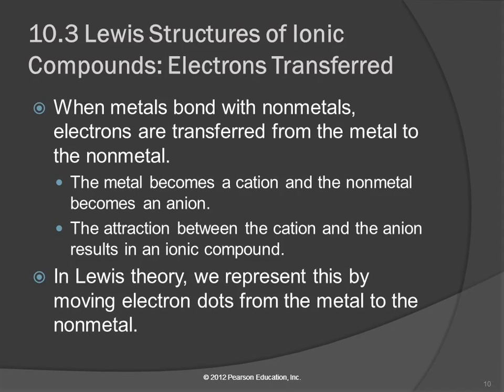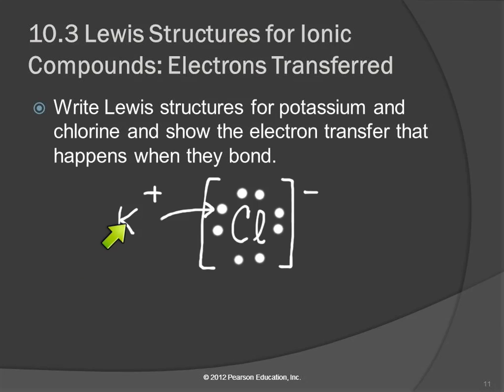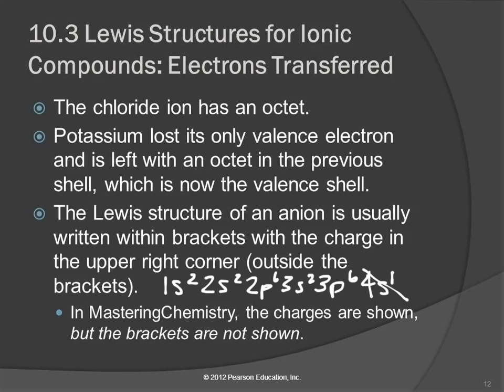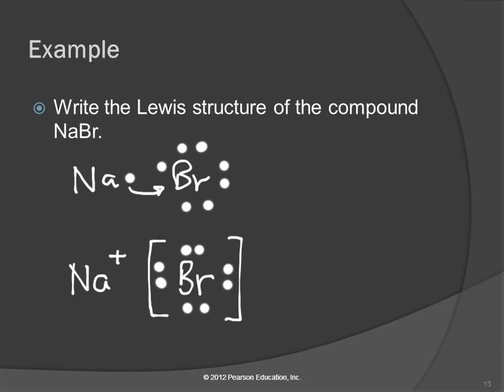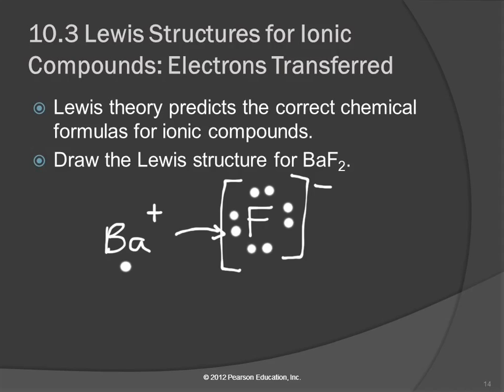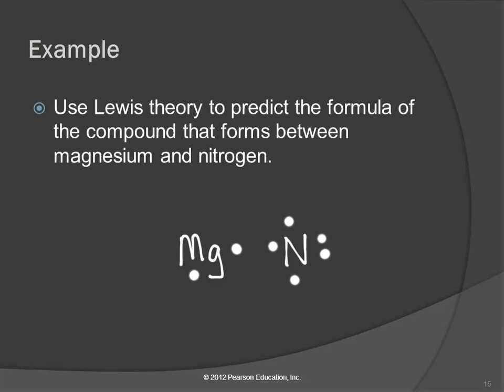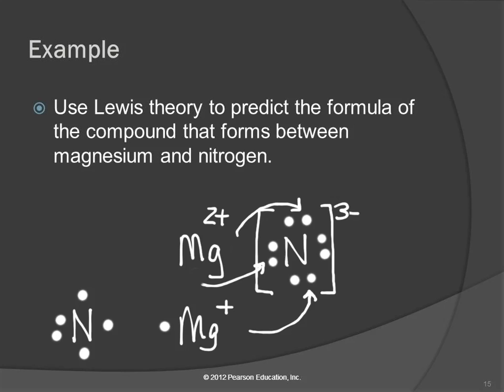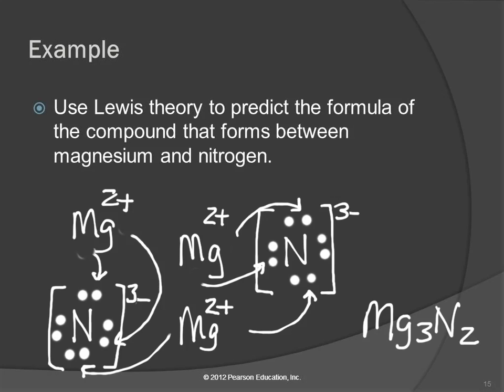20T 10.3 Lewis Structures of Ionic Compounds